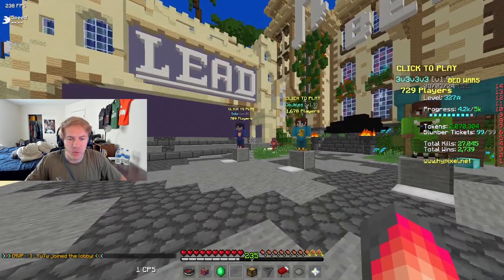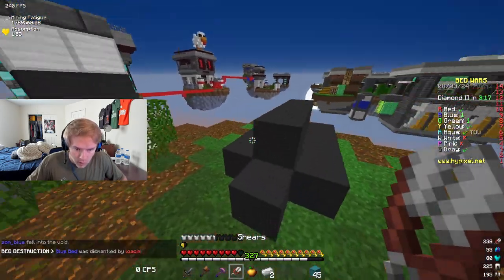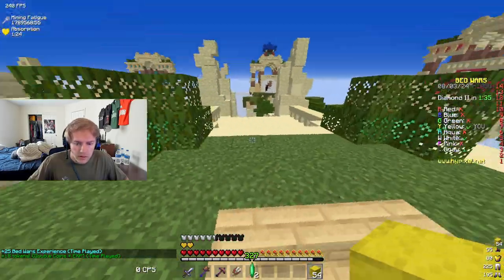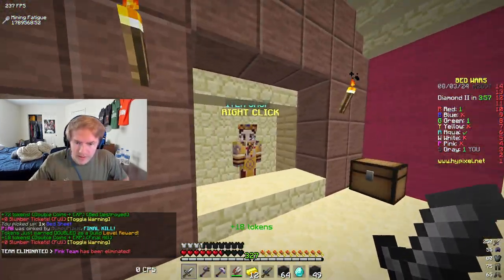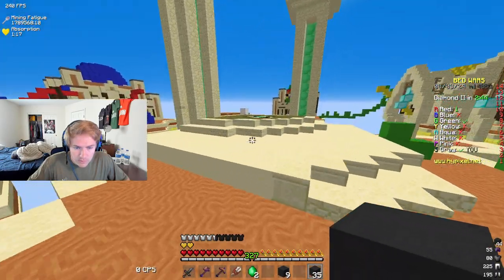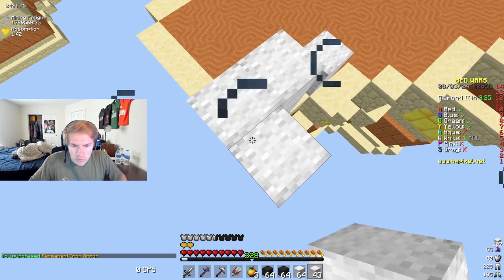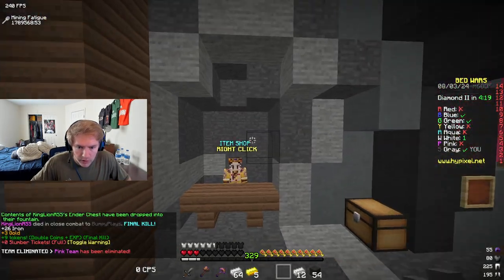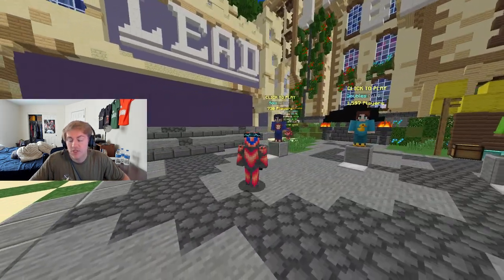This Bedwars Challenge Took FOREVER! (Minecraft)